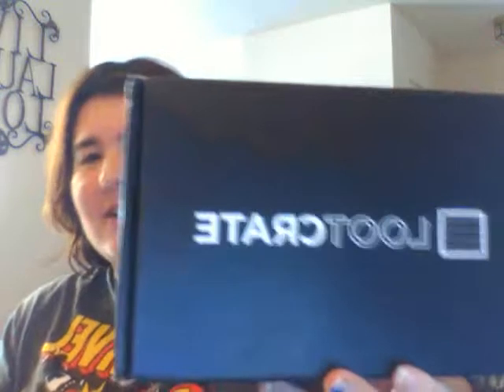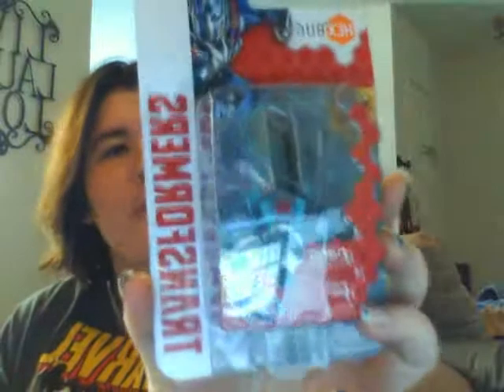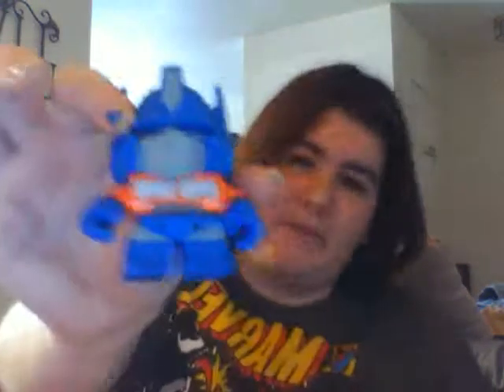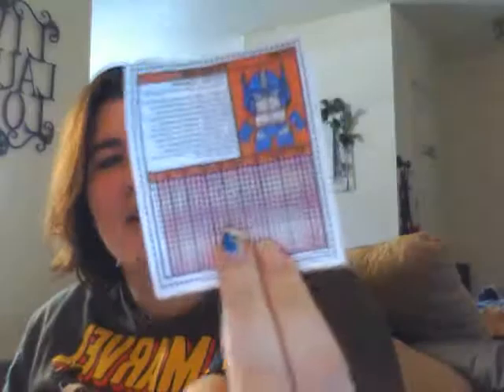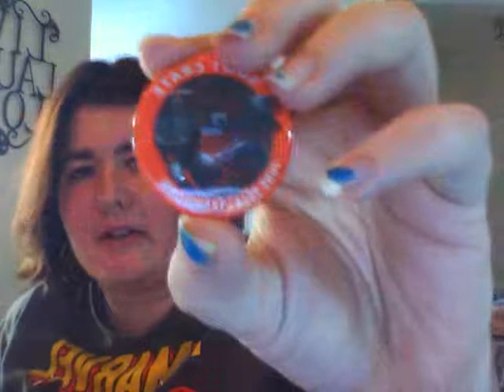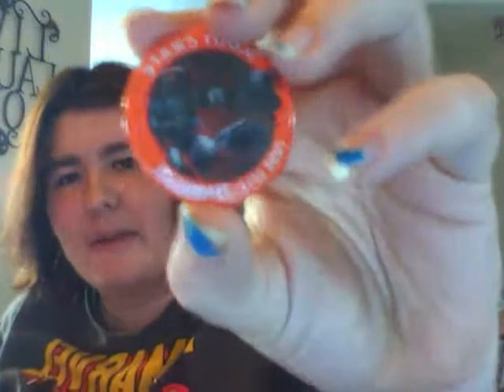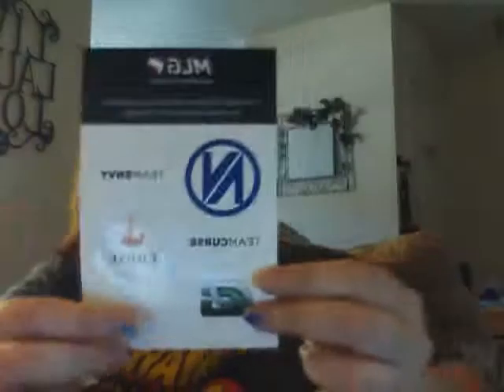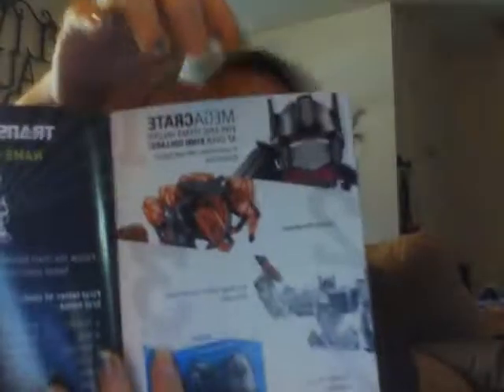June Loot Crate 2014 Unboxing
Hey everyone here is this months Loot Crate "Transform". This was a very fun Lootcrate. Currently I am still not at home as you can tell from the background.

For those of you new to lootcrate and like to try it out for your self

I hope to continue doing these lootcrate videos for as long as I can.

Oh update on my leg I got the cast off and now I am working on Physical therapy with a walking boot.